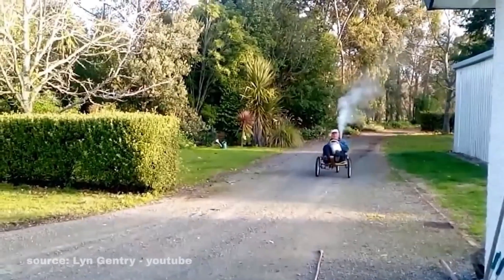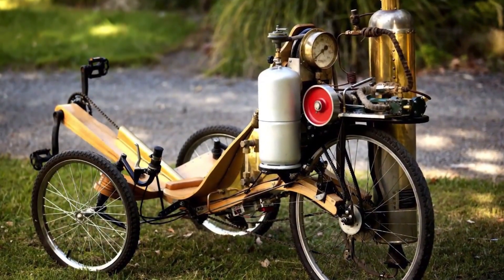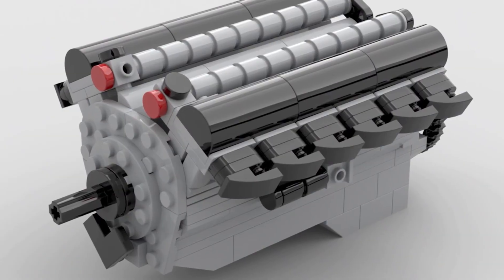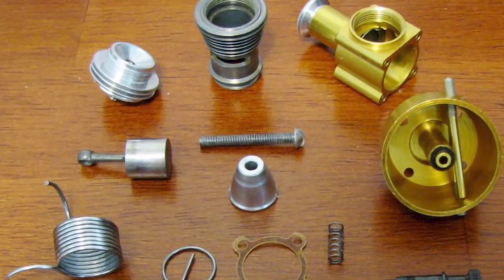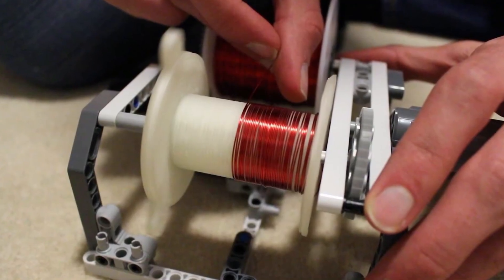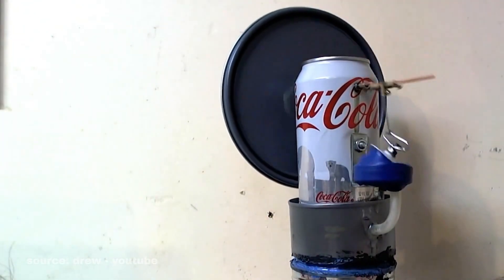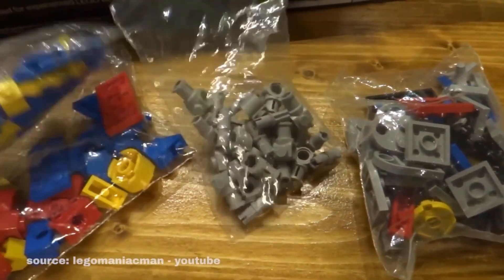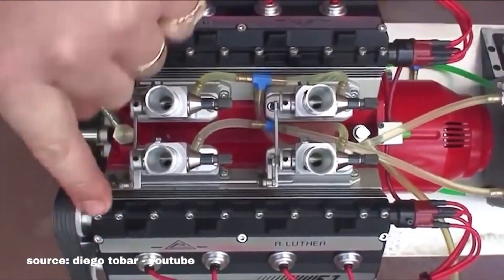Top 15 Strangest Engines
Ever seen an engine so unusual it makes you question how it even works? Today, we’re diving into the world of rare and peculiar engines built for the strangest tasks imaginable.

These aren’t your everyday car or bike motors. Some of them are minuscule, running on the tiniest parts, while others are oversized, designed for extreme power in ways you wouldn’t expect. Each one pushes the boundaries of engineering—whether it’s through bizarre designs, unconventional fuels, or mechanisms that seem almost impossible.

What makes them truly fascinating is how they reveal the endless creativity behind mechanical innovation. From engines that power small-scale experiments to those meant for very specific industrial needs, each design tells a story of problem-solving and imagination. They may not be mainstream, but they show just how far human curiosity can go.

So buckle up, because these rare engines aren’t just machines—they’re proof that when it comes to invention, the limits are endless.